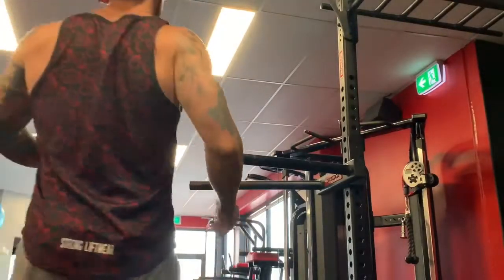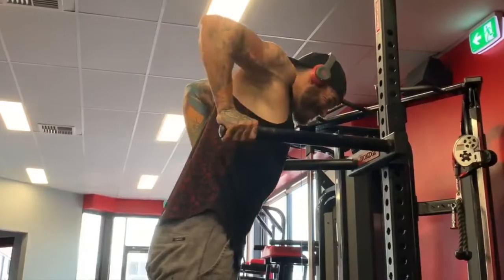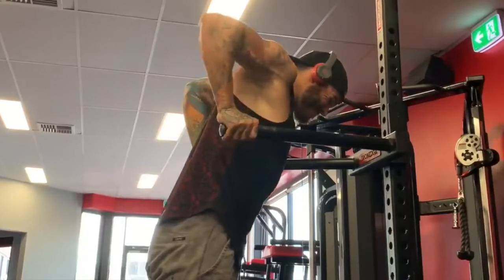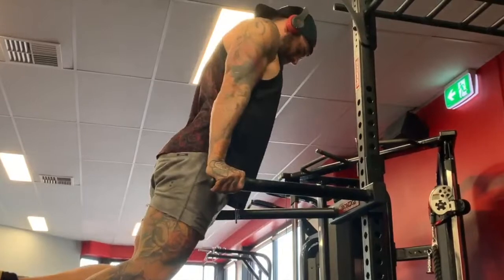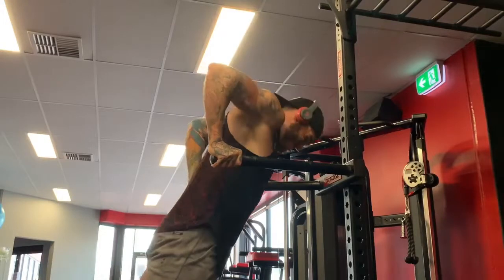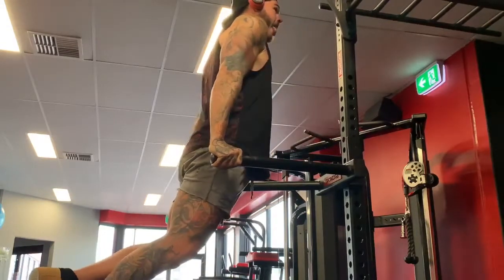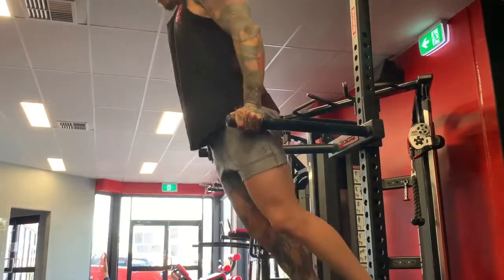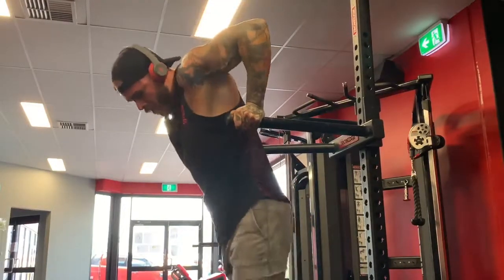How To Do Bodyweight Dips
Dips get a lot of hate because they apparently burn out your rotator cuff and surrounding shoulder muscles.

This can only happen if you do these with your ego and pay no attention to form or technique.

Watch this video where I share 2 variations of the bodyweight dip so that you can hit your chest and triceps in various angles for gains!

✔Want to learn the fundamentals of flexible dieting and weight training in an 6 week shred program? Check this out

✔Ready to BREAKTHROUGH and learn how to master fat loss once and for all? Get amongst a 1-1 call with me where my promise to you is that I'll work out exactly why you haven't gotten results yet and pave the way for how to get from A to B. Apply to have one with me for FREE